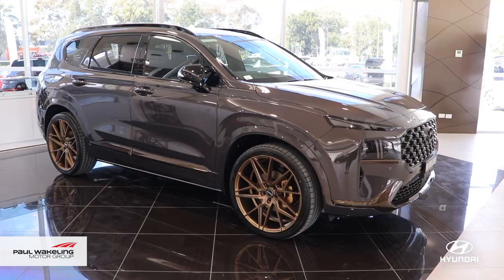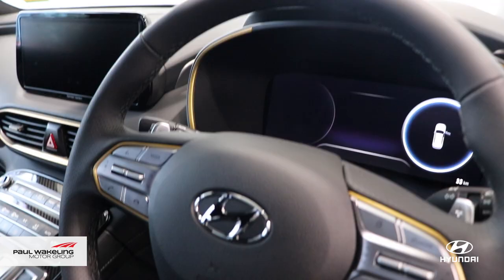Customised Hyundai Santa Fe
Want a vehicle that's as unique as you? Check out the latest customised Hyundai Santa Fe the team at Paul Wakeling Hyundai created.